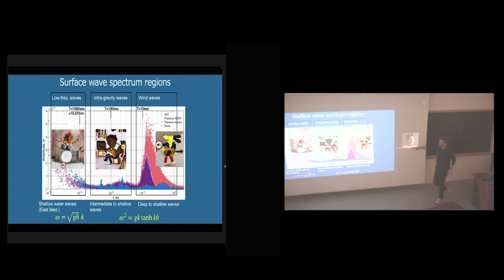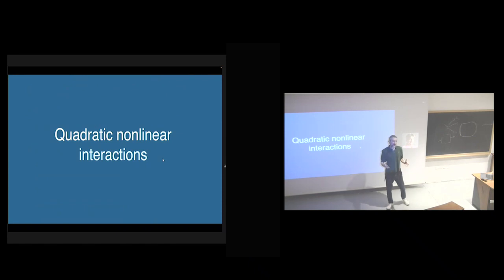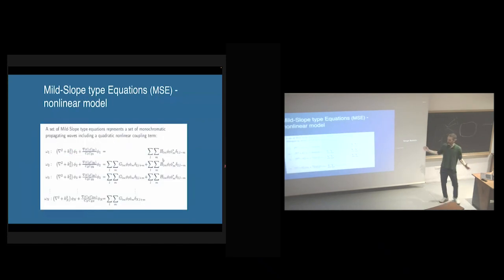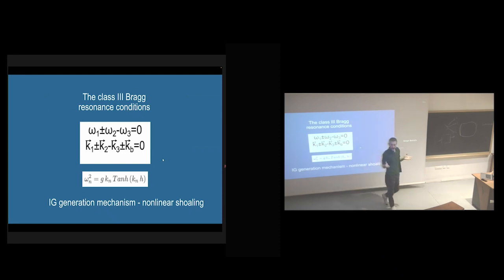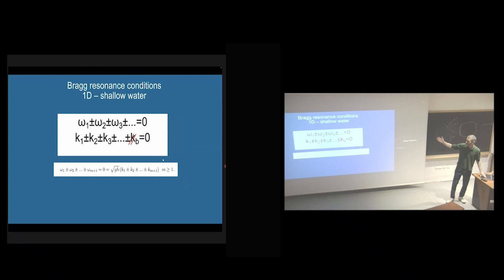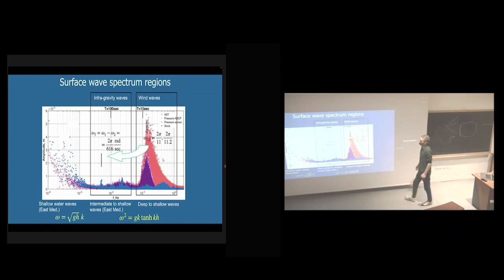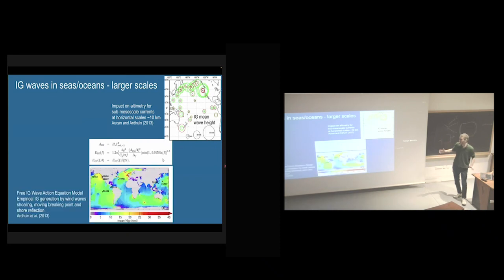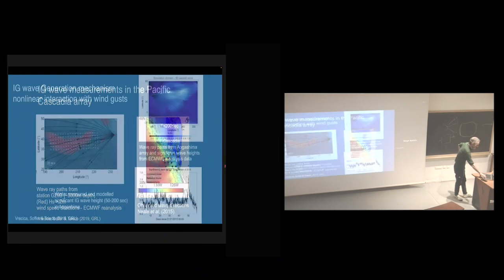Infra-gravity waves : towards global-scale measurements and long-term trend analysis - Yaron Toledo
Conference given by Yaron Toledo as part of " Waves and Sea State int the Earth System (WISE) " from April 22 to 25, 2024 organized by F. Ardhuin at the Institut d'études scientifiques de Cargèse